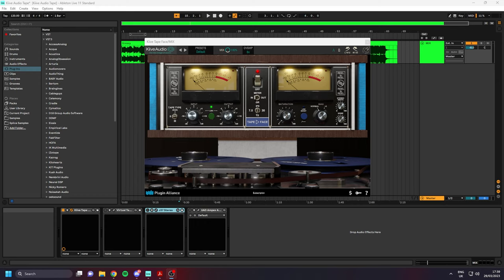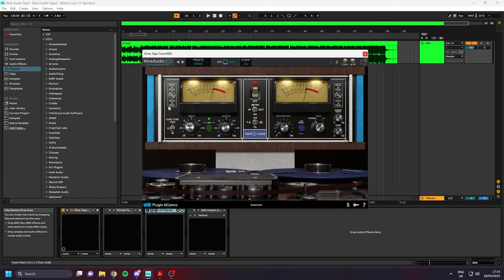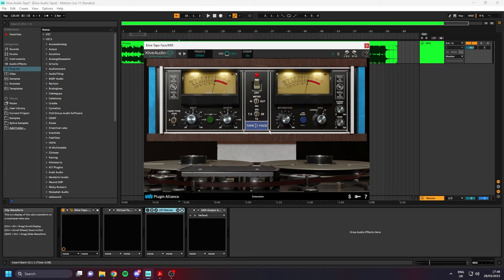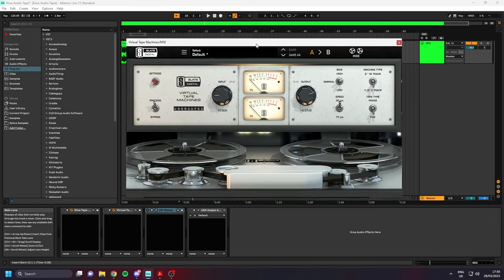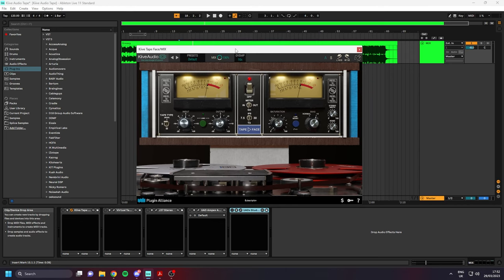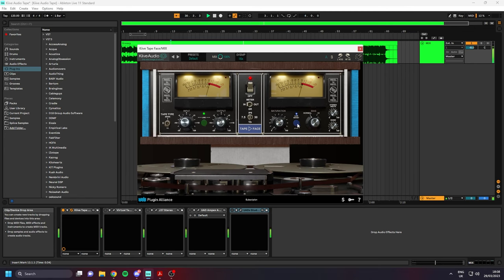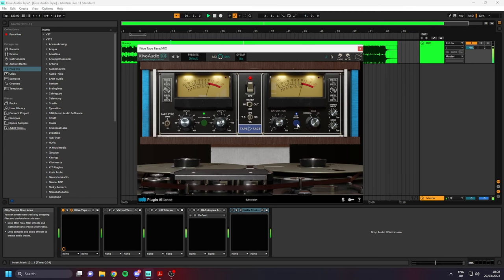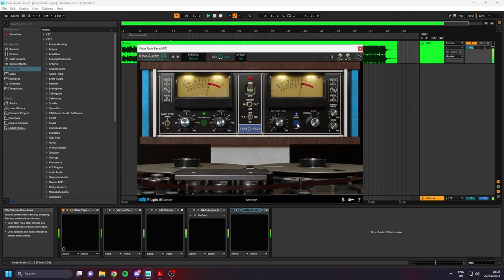Kiive Audio Tape Face Plugin Walkthrough and Shootout! - AN INSTANT HIT?!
Hey guys,

In todays video we're going to be taking a look at the Tape Face plugin by Kiive Audio! We're going to be doing a quick walkthrough of the plugin GUI and controls, then into a deep dive listen followed by a shootout against other popular competitor plugins on the market. Finally, topping it all off with a Plugin Doctor analysis as we usually do (for all the nerds like myself haha).

LINKS

TIMESTAMPS

00:00 INTRO
00:50 TAPE FACE WALKTHROUGH AND CONTROLS
10:30 COMPETITOR PLUGINS IN THE SHOOTOUT
12:27 KIIVE AUDIO TAPE FACE AUDIO TEST
16:04 COMPETITOR SHOOTOUT
24:30 PLUGIN DOCTOR ANALYSIS
29:42 OUTRO